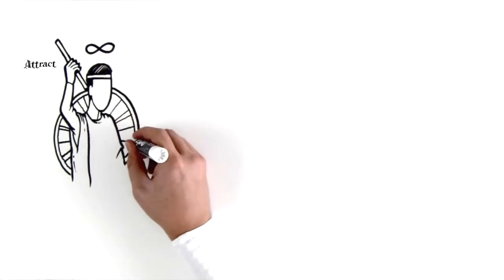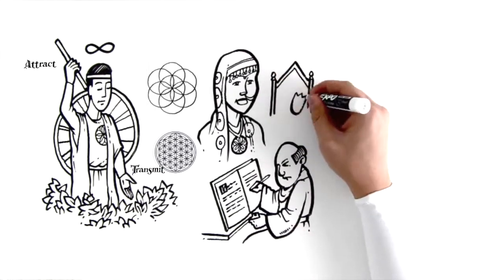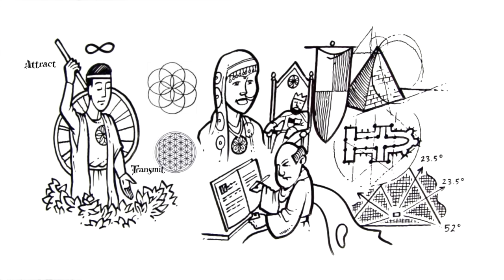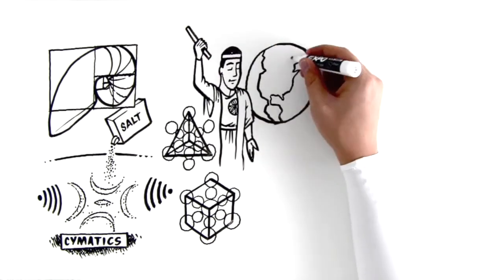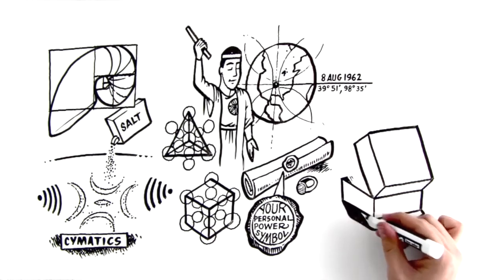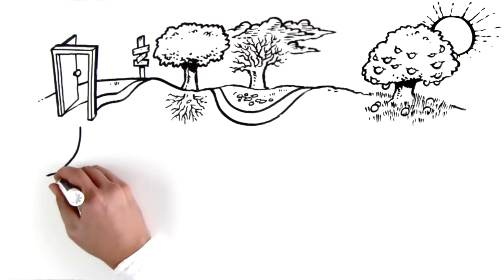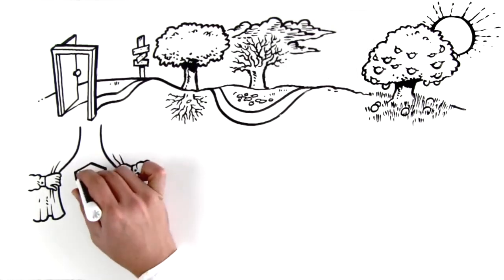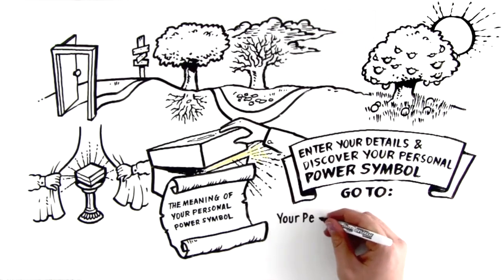Your Personal Power Symbol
See how your energy vibration creates a unique & powerful symbol. You can calculate your own symbol and see how it transforms into stunning jewelry, mandalas, tattoos and more.